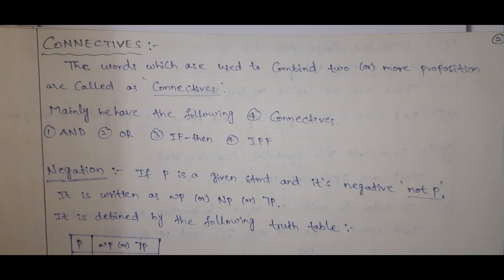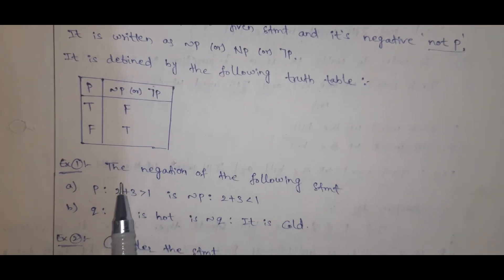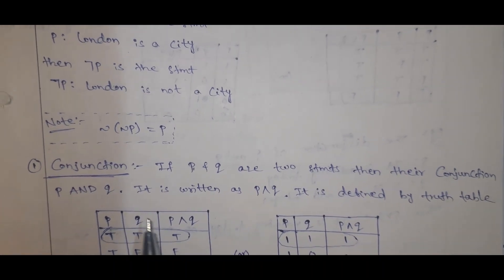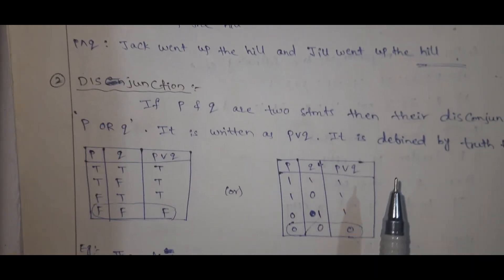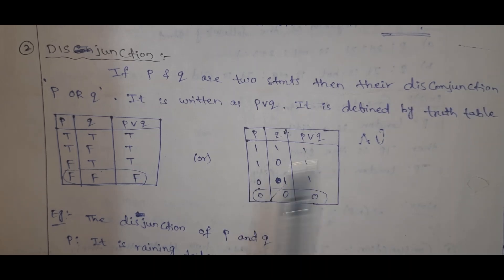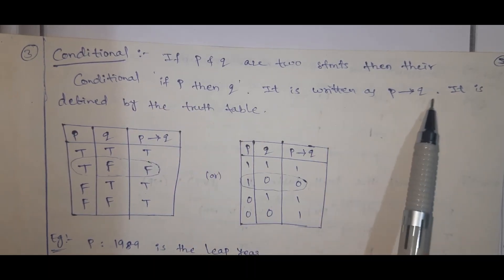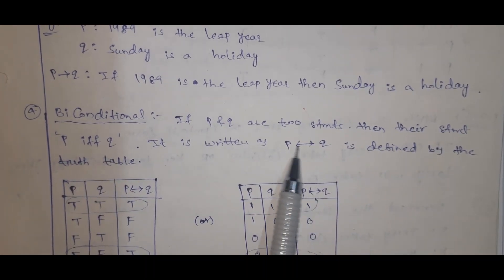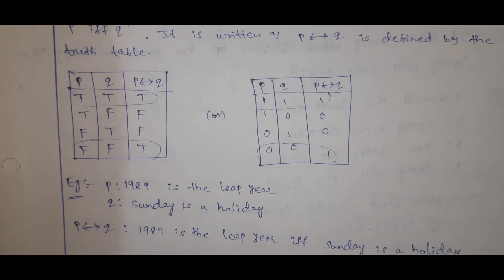DISCRETE MATHS | CONNECTIVES || RAJESHLEKKALU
DISCRETE MATHEMATICS